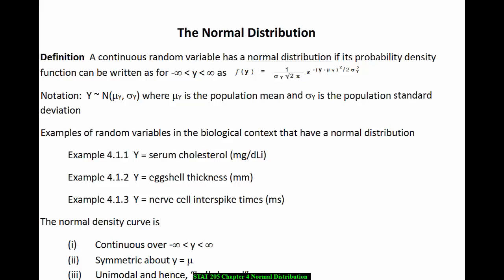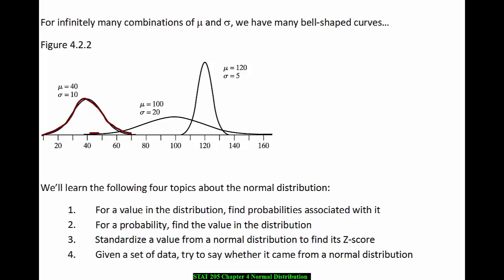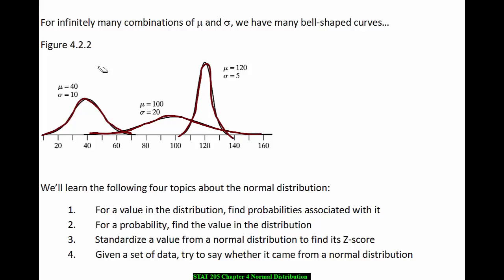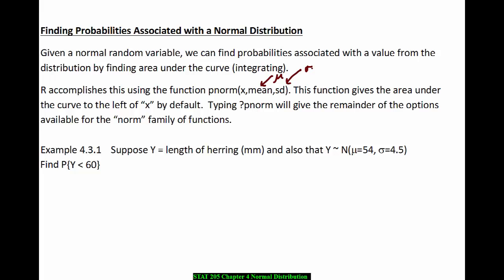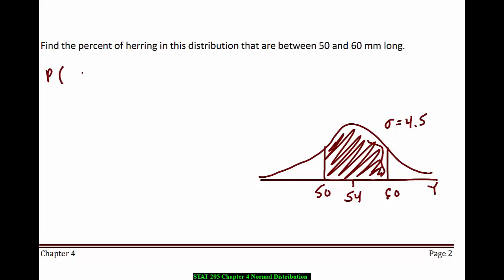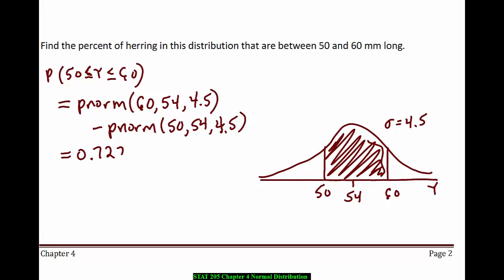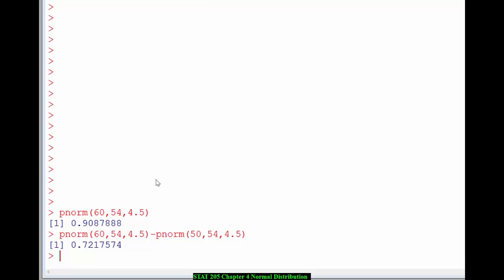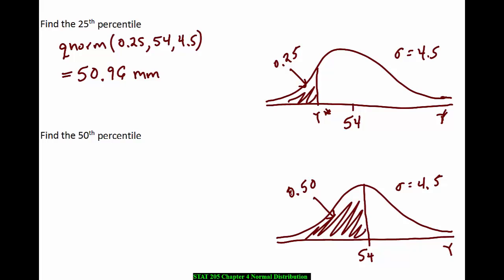STAT 205 4.1 Normal Dsitribution